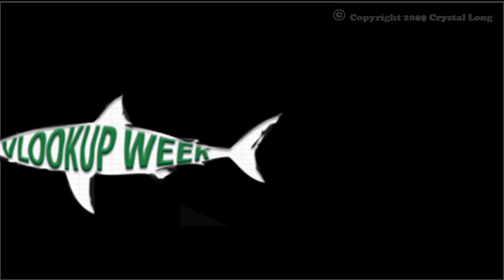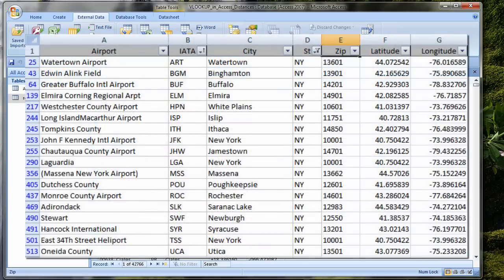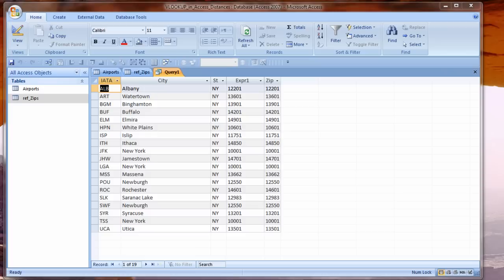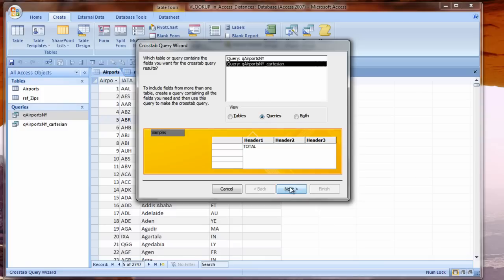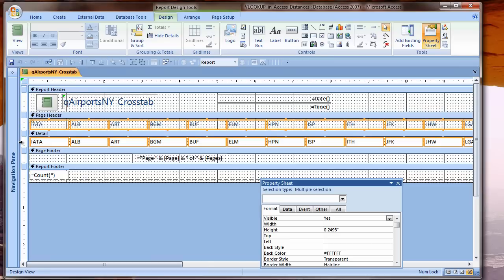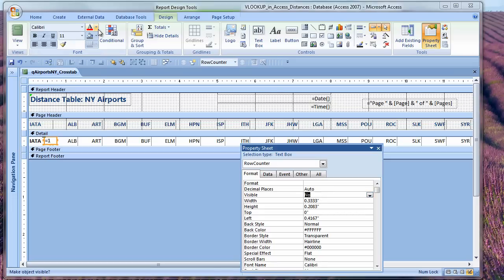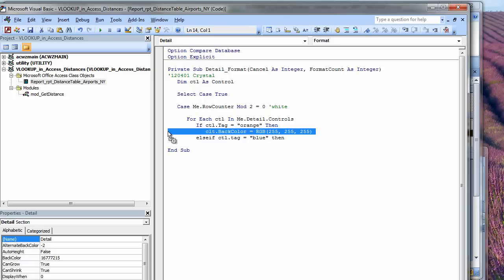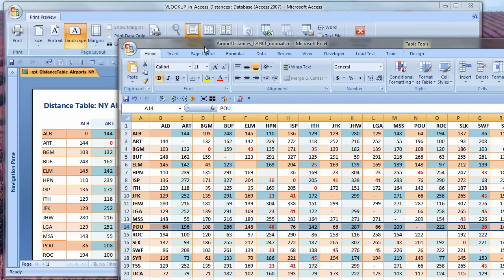Convert Excel VLOOKUP equations to Access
In my last VLOOKUP Week video, I showed you how to make a Distance Table using the VLOOKUP function in Excel.  Now, we build the same thing in Access -- will show you how to convert VLOOKUP equations to Access :)

Import tables from another database, DLookup, DMin, Query Critera and Calculated fields, VBA, Crosstab, Report Design, Align controls, Change widths, Format numbers, Page Layout, Detail Section, Colors.

LINKS

happy learning!

warm regards,
crystal